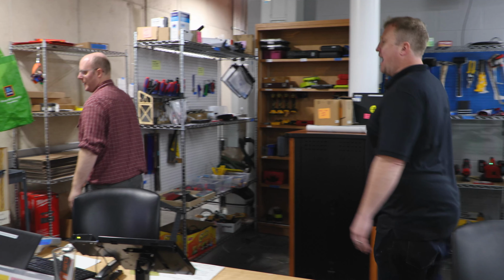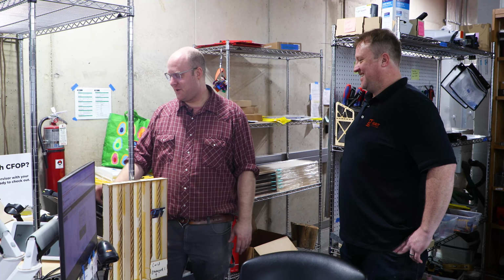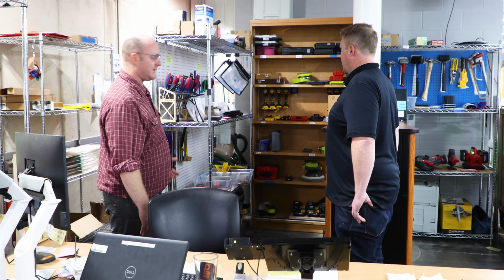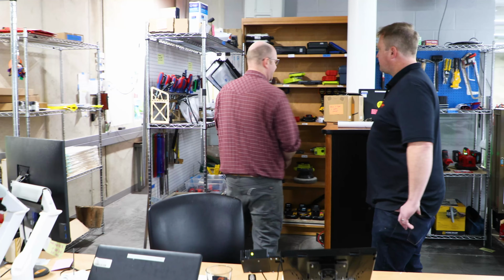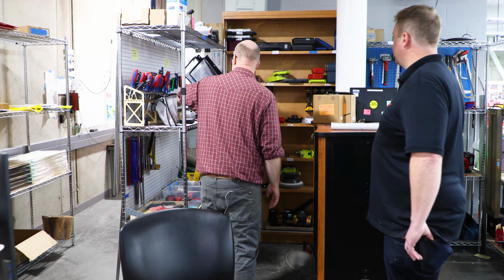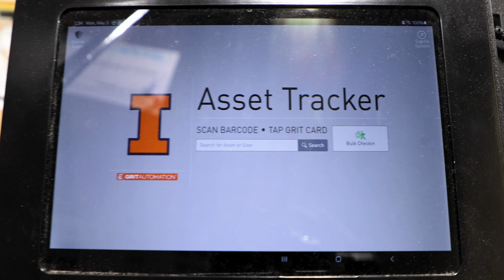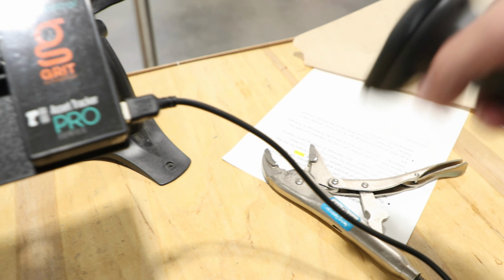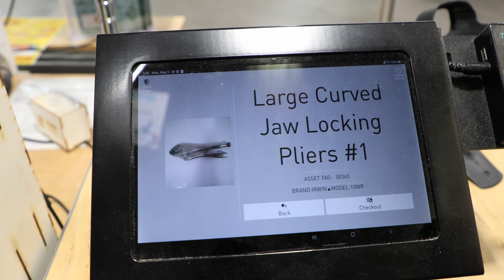GRIT Automation At Siebel Center for Design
See how the Siebel Center for Design at the University of Illinois uses GRIT Automation's Asset Tracker technology